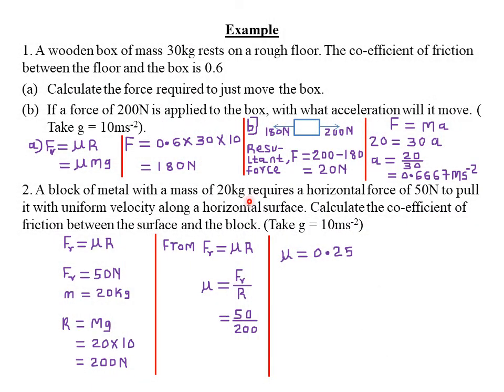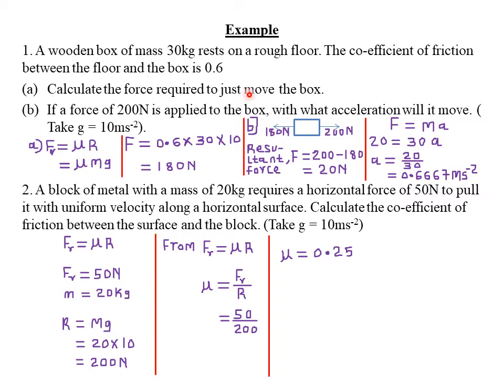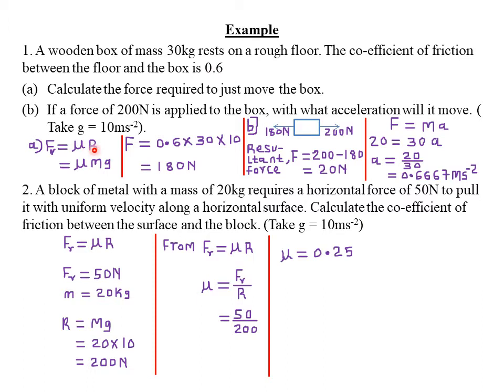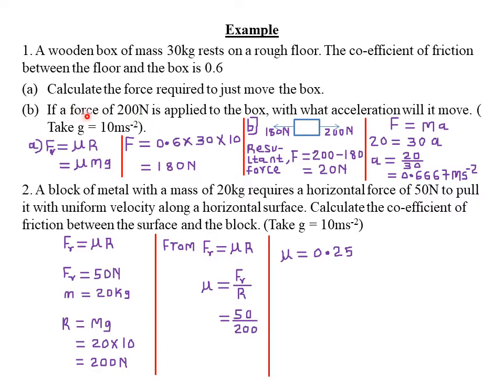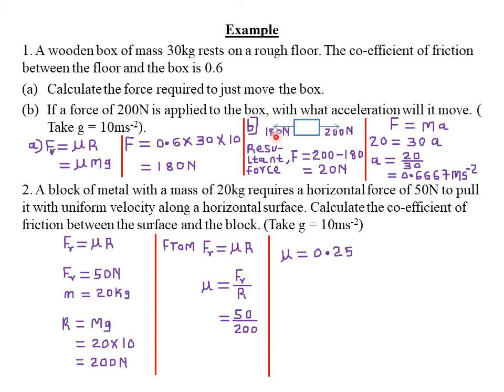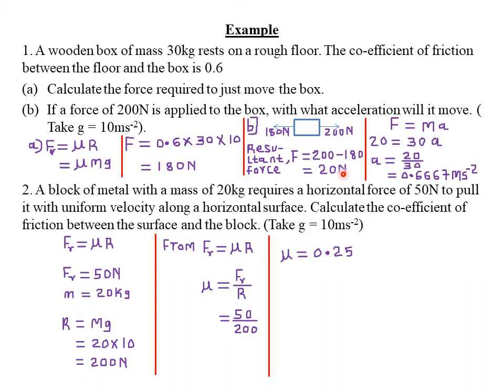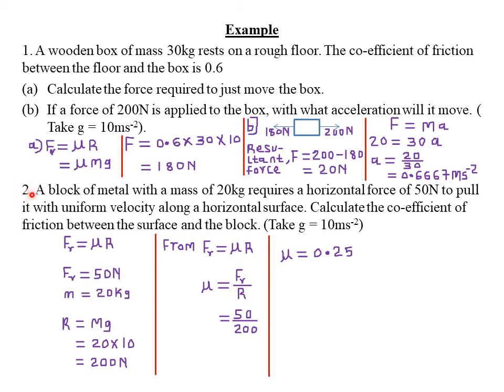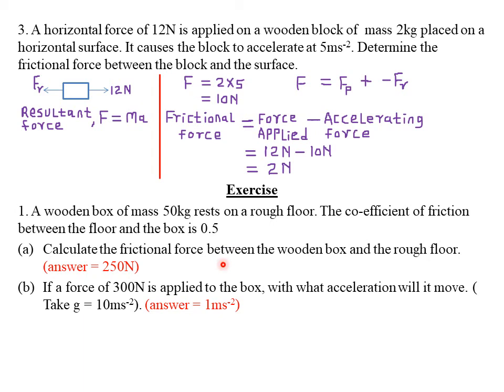NEWTON'S LAWS OF MOTION: LESSON 10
F =U R